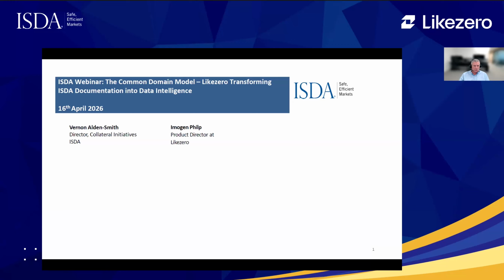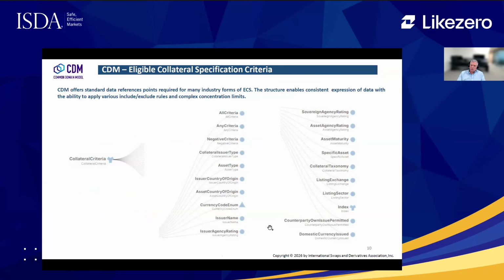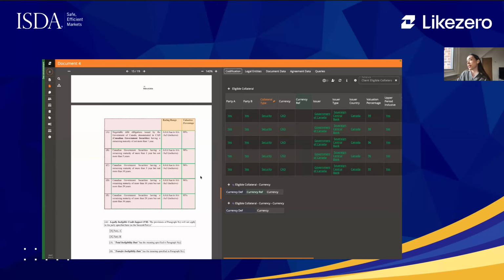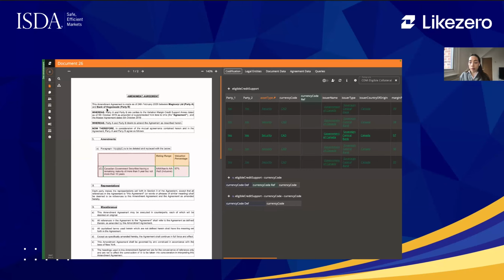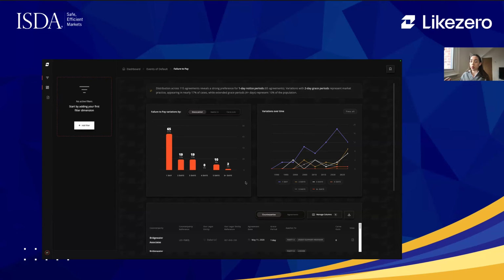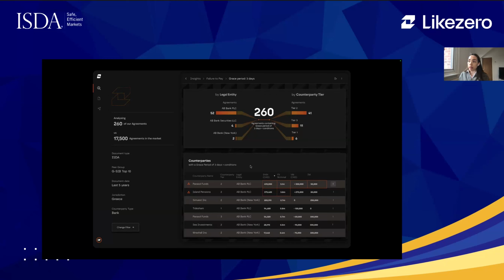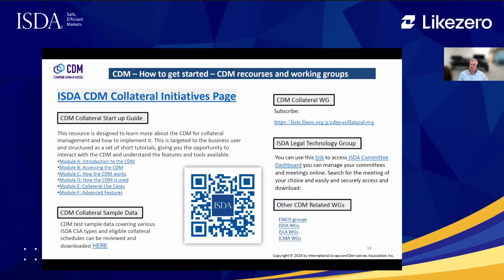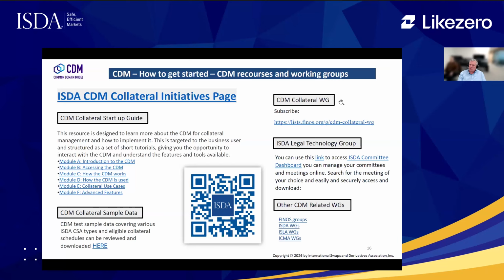ISDA Webinar: CDM & Likezero Transforming ISDA Documentation into Data Intelligence